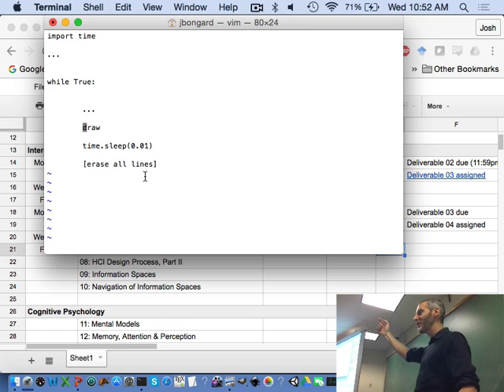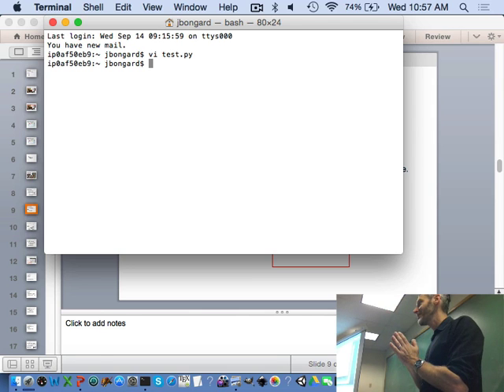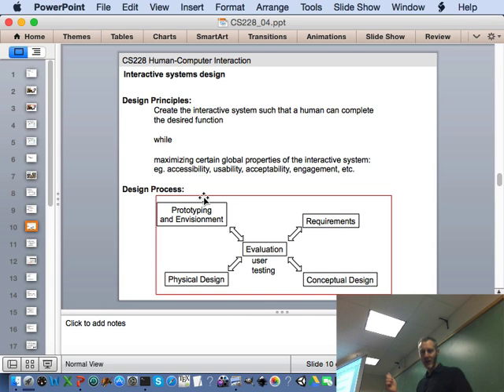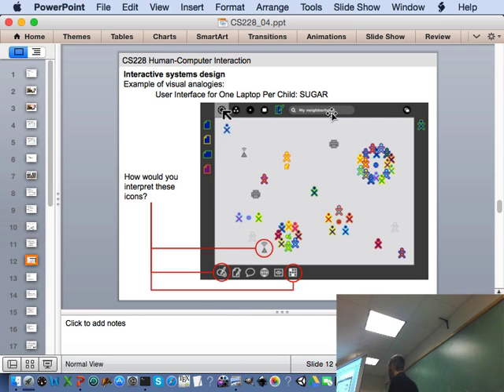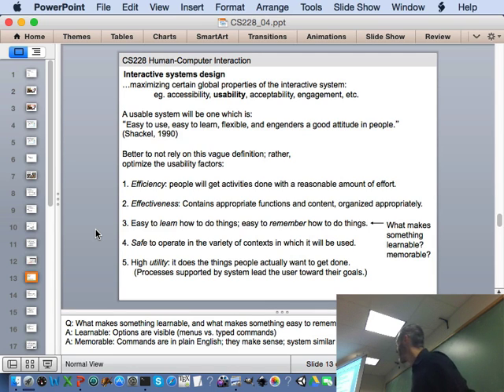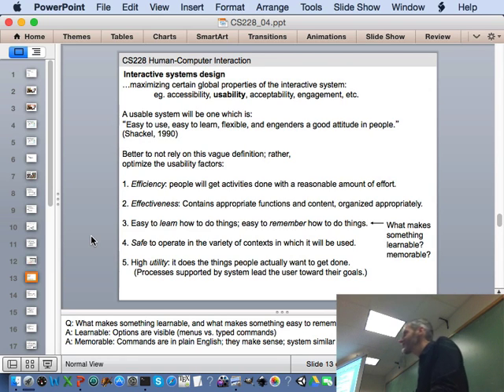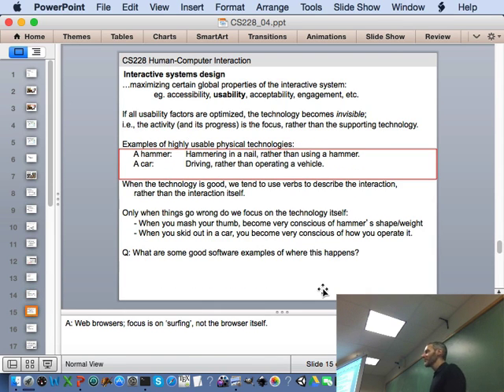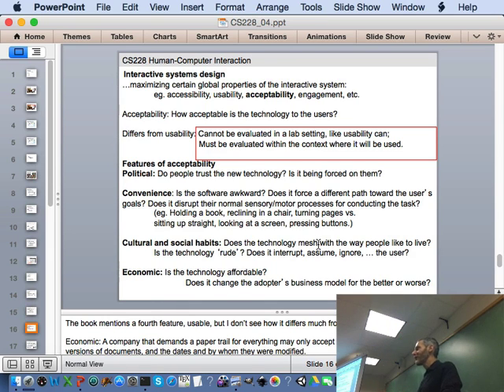L07: Design Processes contd. (Fall 2016 Human Computer Interaction Course, UVM)